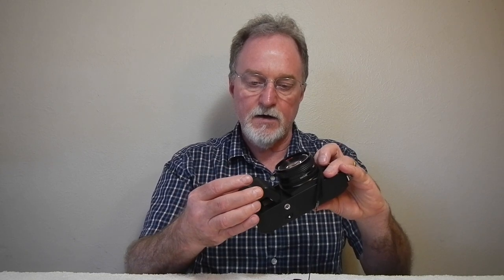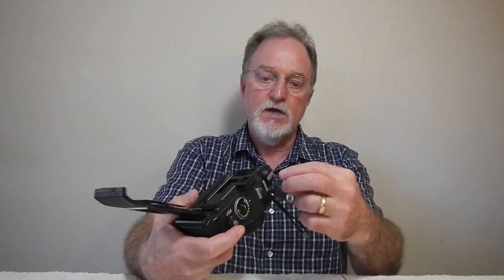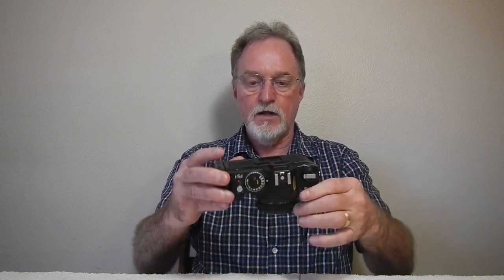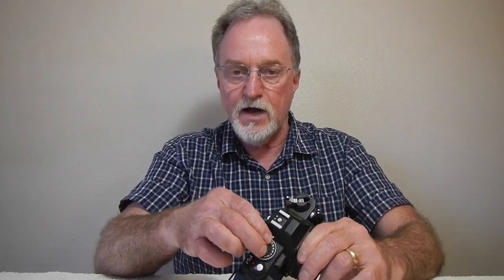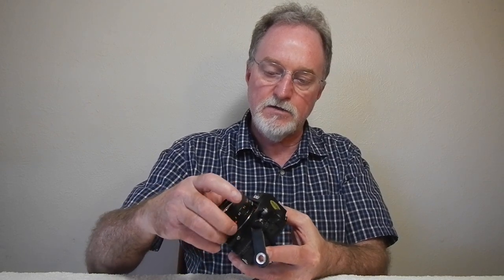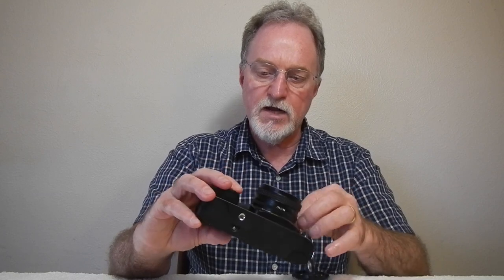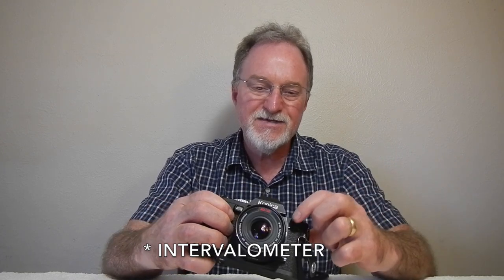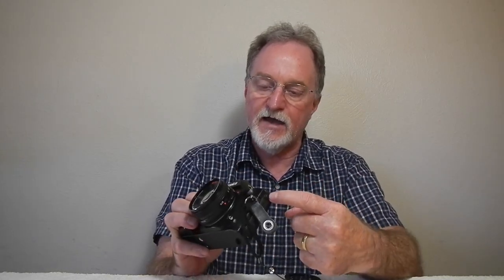52 Cameras: Konica FS-1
My description of the VF meter displays was as clear as mud.